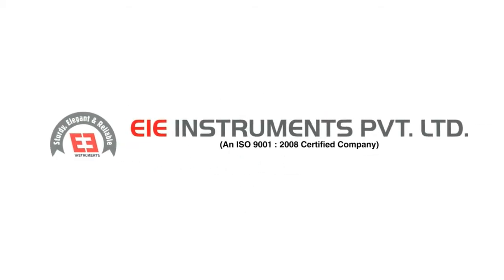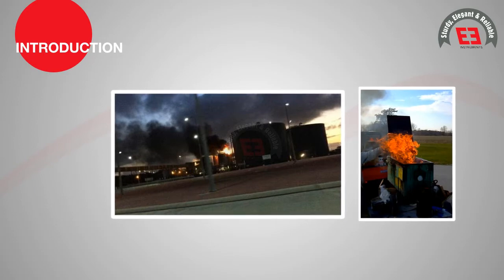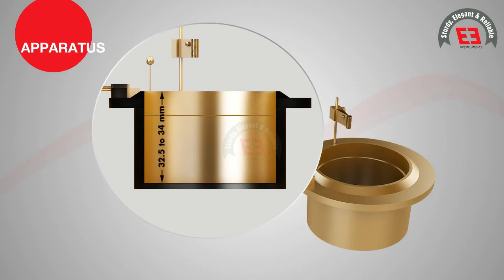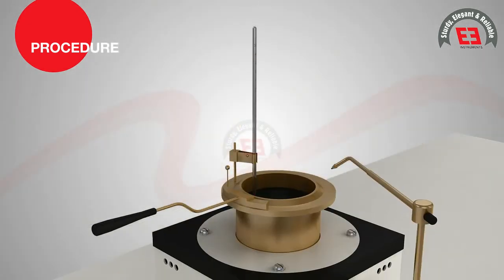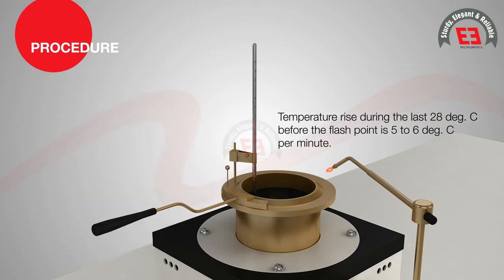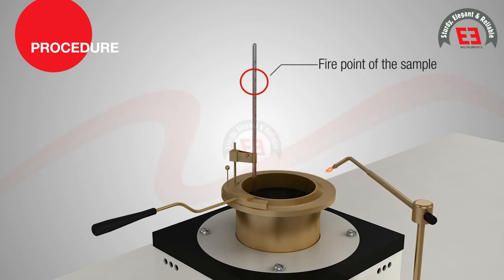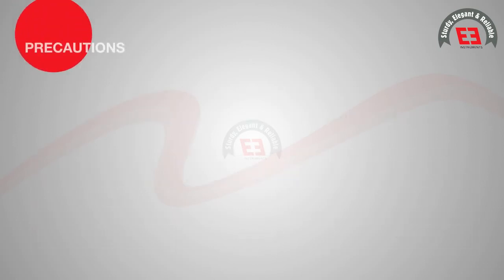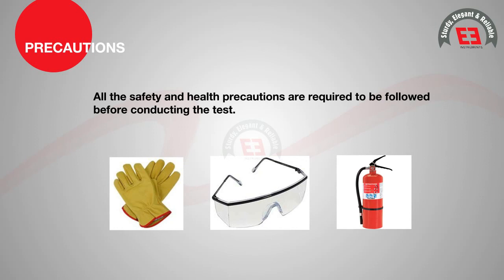EIE Instruments | Cleveland Flash and Fire Point Apparatus | IS 1448 (PART-IV) | ASTM D92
Cleveland Flash and Fire Point Apparatus